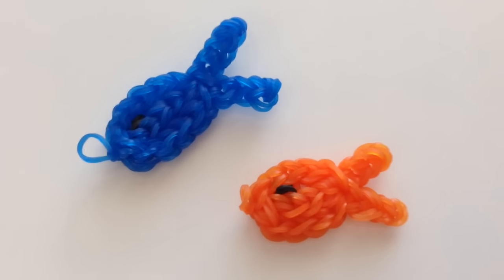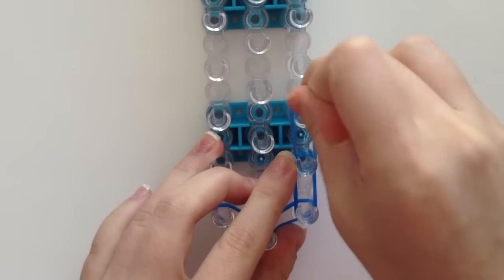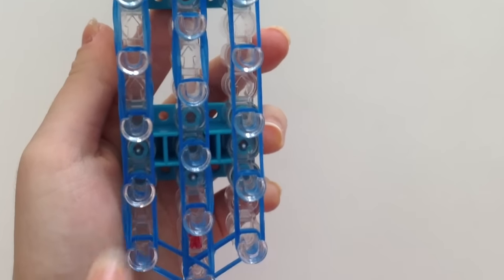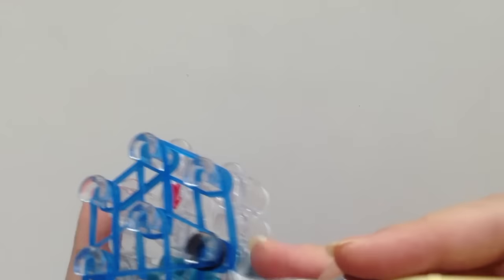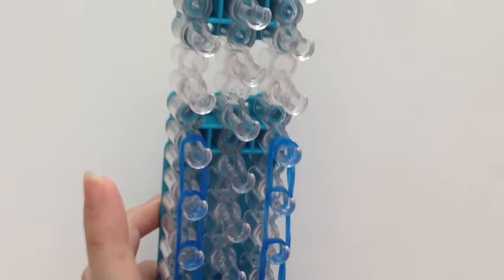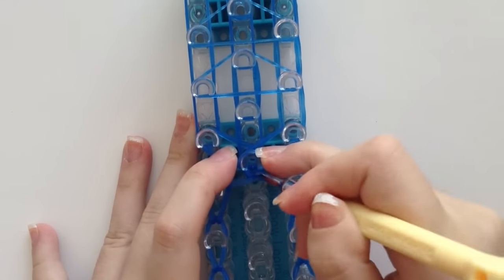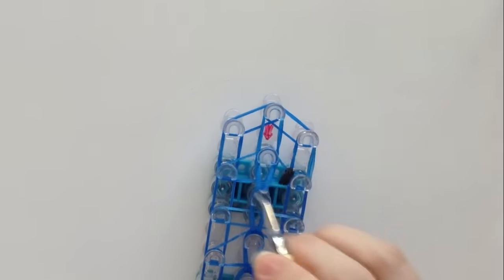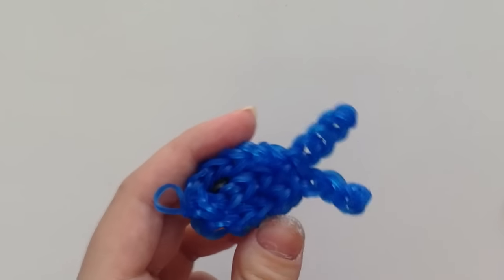EASY Rainbow Loom Fish Charms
Blub blub...easy Rainbow Loom fish charm tutorial!!

~webkinzfun99